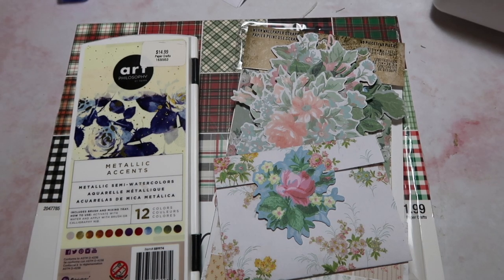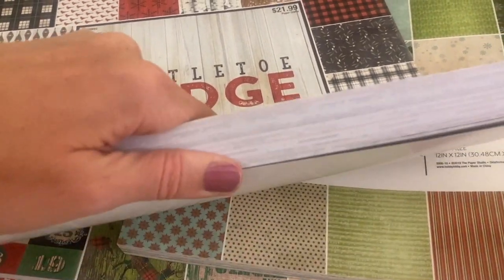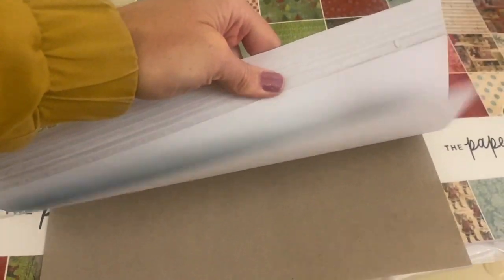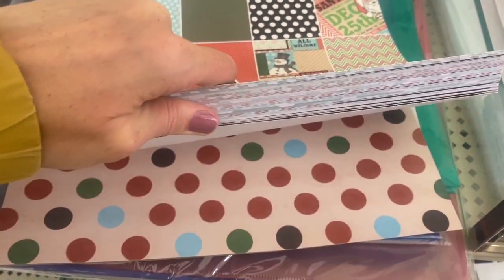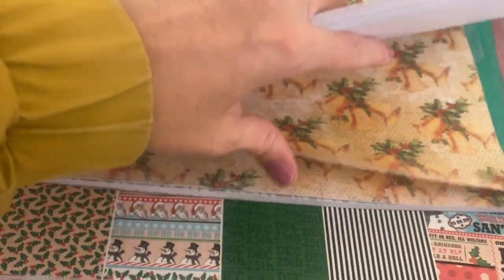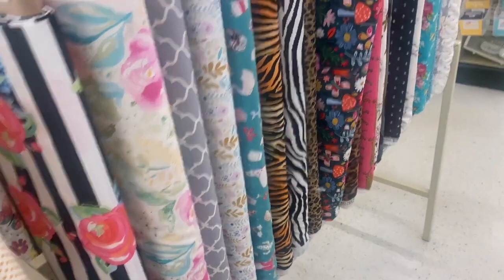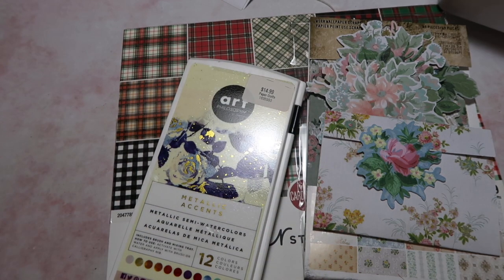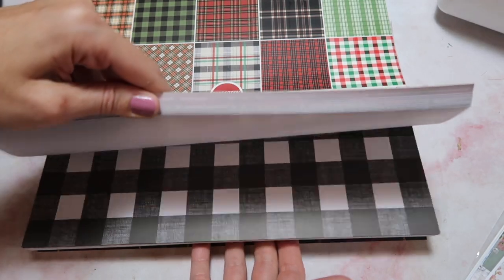Hobby lobby Xmas paper & 3 minute ephemera envelope // shop & craft with me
Best ever thin Velcro dots
White envelopes
Tombow mono glue
Pine needles distress oxide
Worn wallpaper 2pk